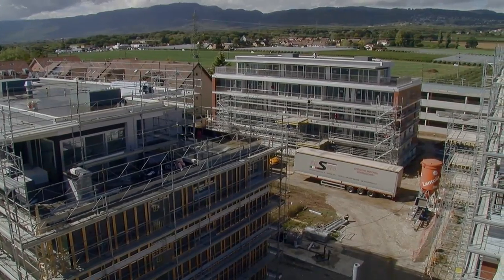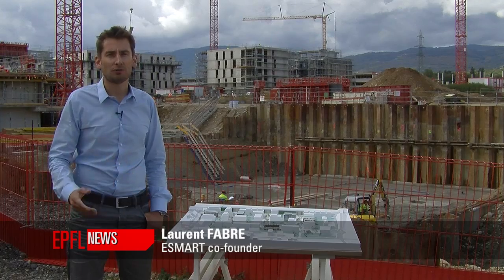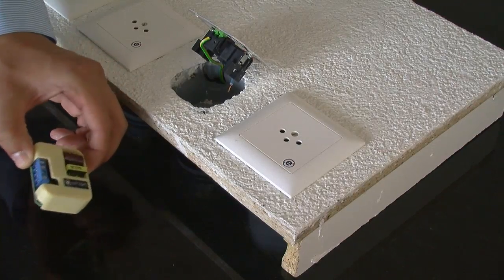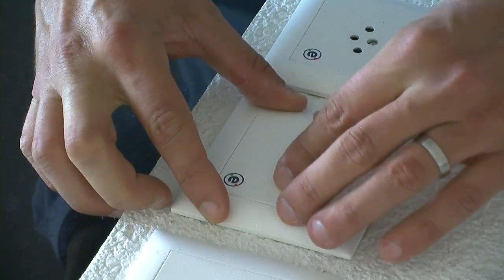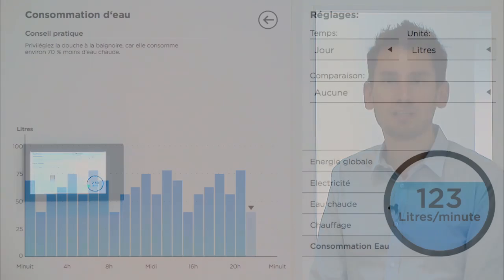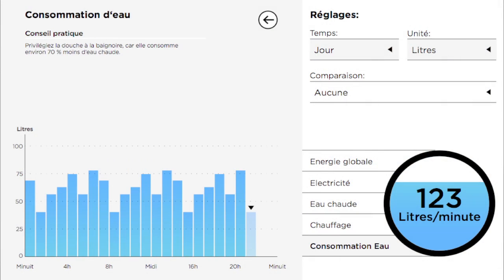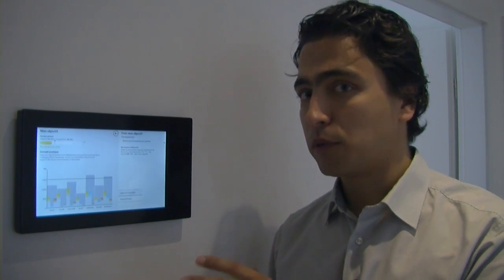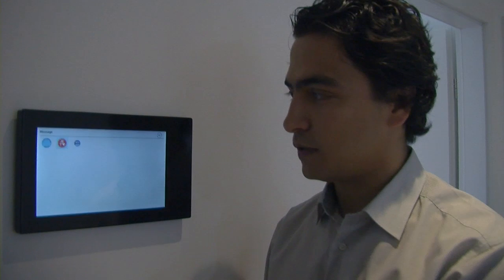How much energy do you spend? Esmart provides a solution for real-time monitoring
Esmart is an EPFL spin-off that provides easy solutions for a real-time monitoring of your energy consumption. Experience shows that such a system helps people to reduce the bill by 15% to 20%. This system is currently being installed in a whole neighborhood in Switzerland.